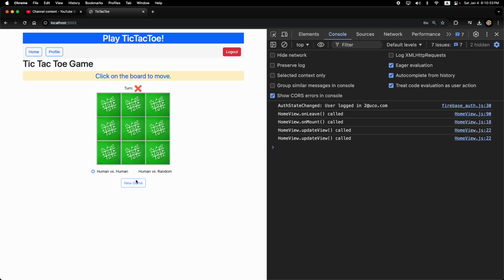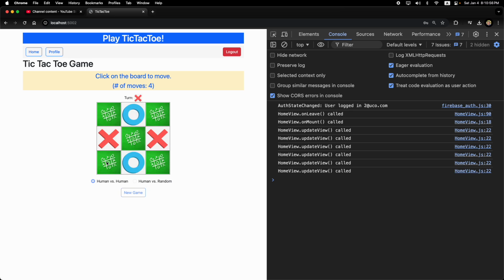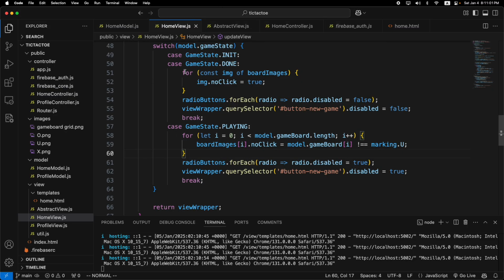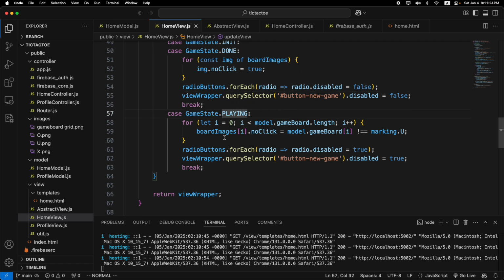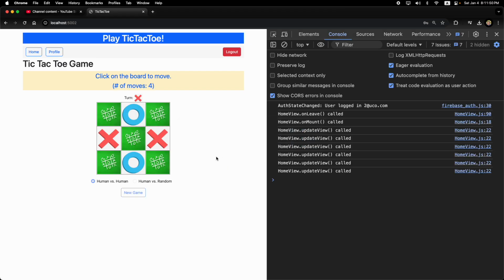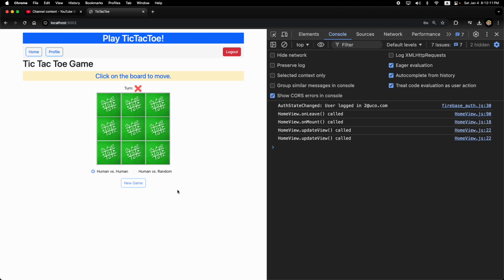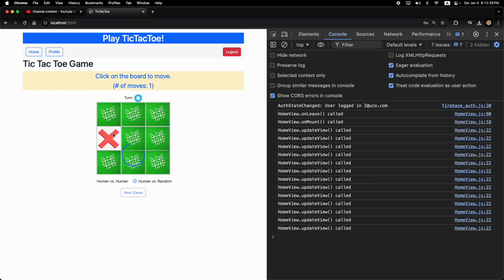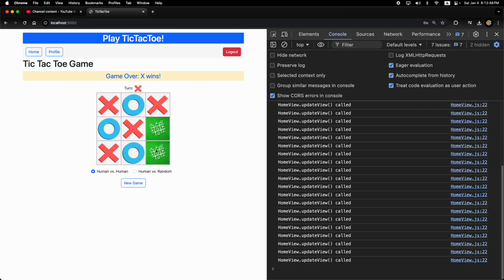cweb5 L3 28 event enable disable based on game state